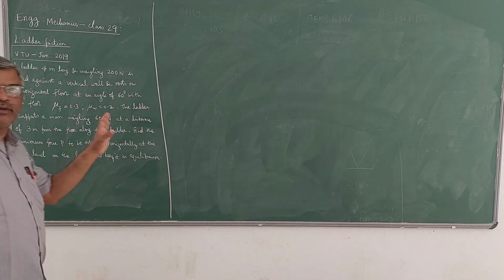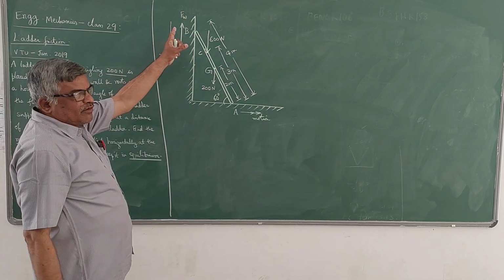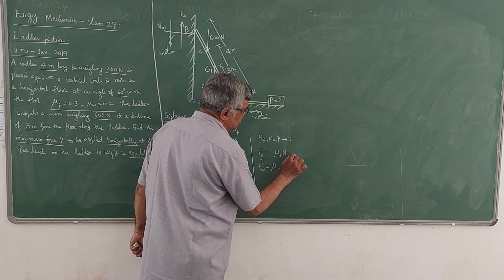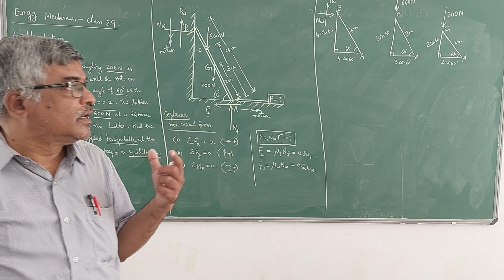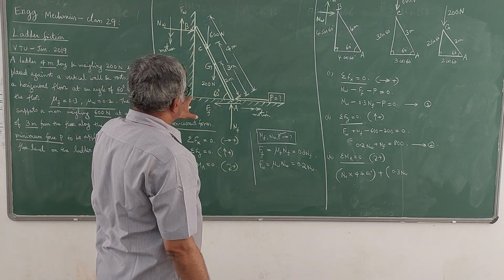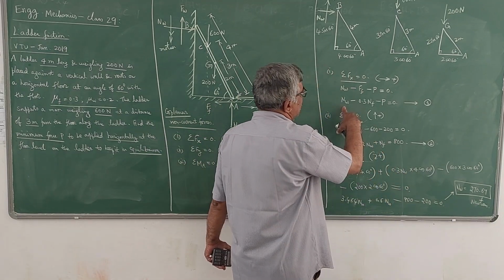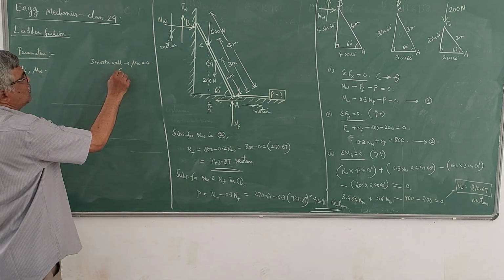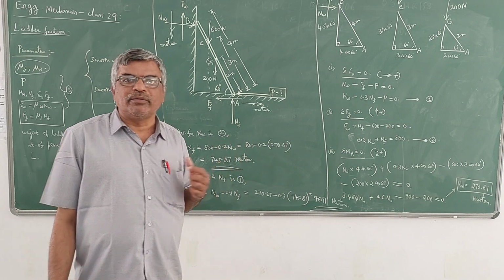ENGINEERING MECHANICS - Class 29 - Ladder friction - Problem 1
VTU QP Problem solved - To find the force to avoid slipping of ladder.